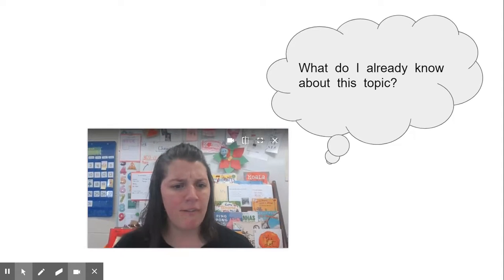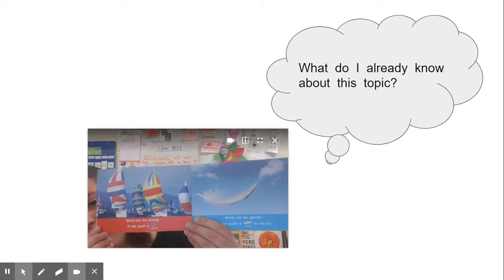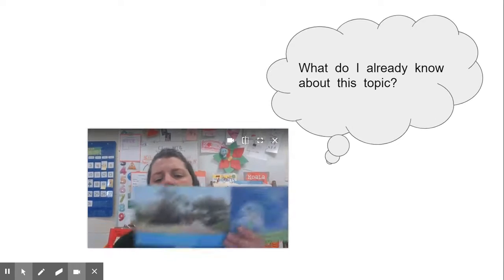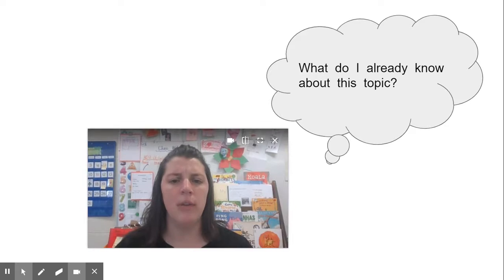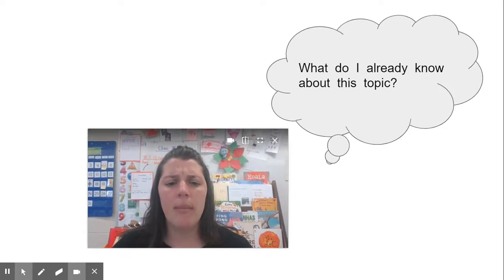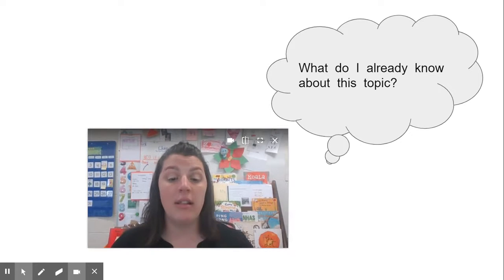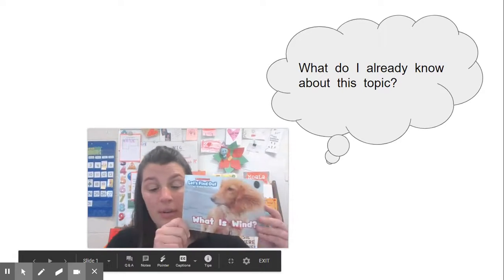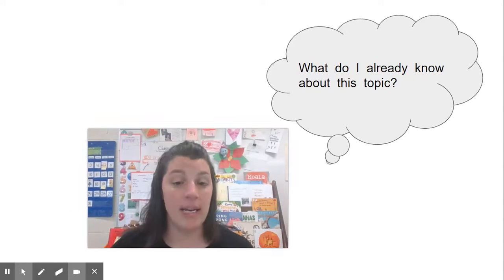Reading lesson-What do you already know